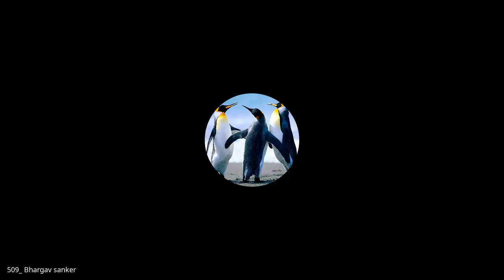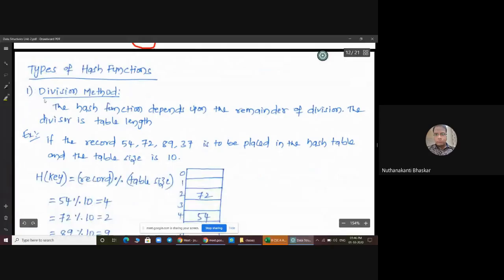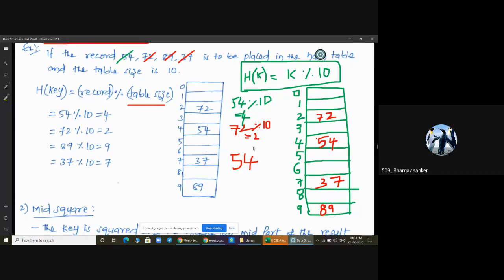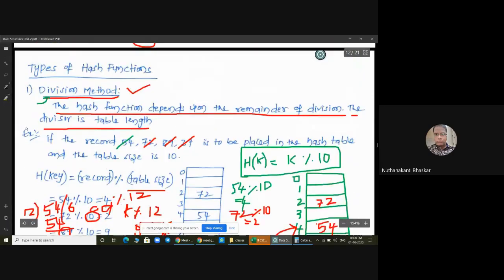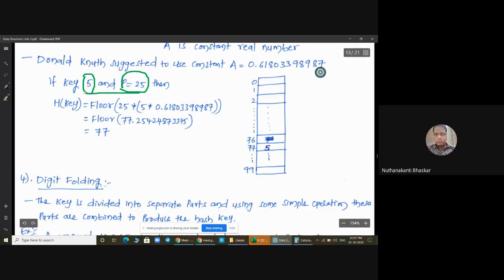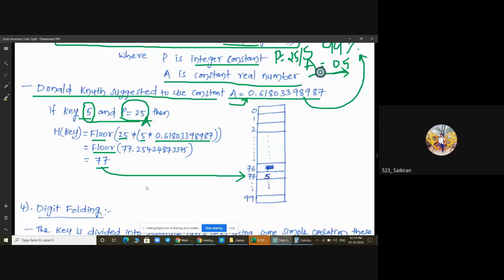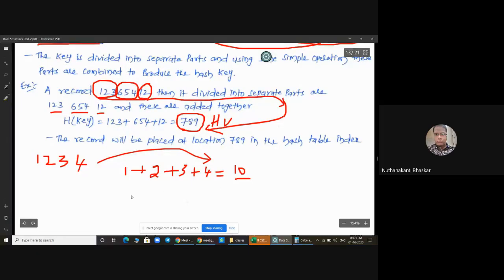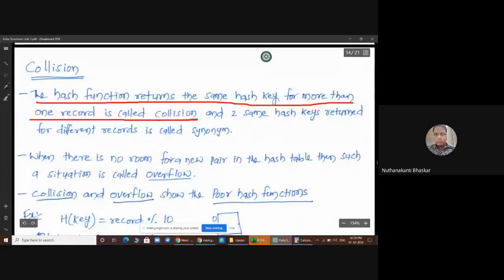Hashing | Hash Functions | Types of Hashing | Data Structures | Hash Tables Explained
Welcome to this lecture on Hashing, Hash Functions, and Types of Hashing in Data Structures. In this video, you'll learn the fundamentals of hashing, how hash functions work, and the different types of hashing techniques used to store and retrieve data efficiently.
Hashing is one of the most important concepts in Data Structures and is widely used in hash tables, databases, compilers, caches, indexing, password storage, and symbol tables. It is also a frequently asked topic in B.Tech examinations, GATE, placement interviews, and technical interviews.
In this video, you will learn:
Introduction to Hashing
Need for Hashing
What is a Hash Table?
Hash Functions
Characteristics of a Good Hash Function
Types of Hash Functions
Division Method
Multiplication Method
Mid-Square Method
Folding Method
Digit Analysis Method
Types of Hashing
Static Hashing
Dynamic Hashing
Hash Table Operations
Insertion
Searching
Deletion
Load Factor
Advantages and Limitations of Hashing
Practical Applications of Hashing
This lecture is ideal for:
Students preparing for Data Structures examinations
By the end of this lecture, you will understand how hashing works, select appropriate hash functions, differentiate between static and dynamic hashing, and apply hashing concepts to solve real-world data storage and retrieval problems efficiently.